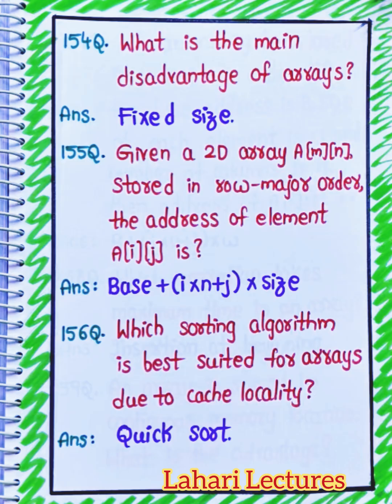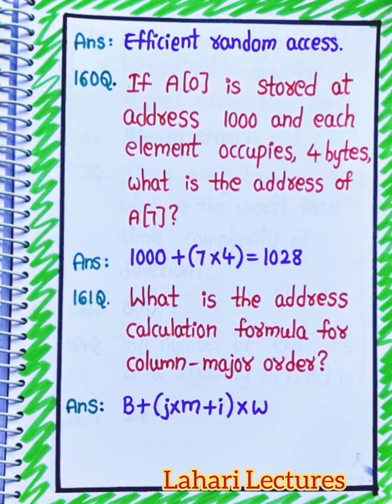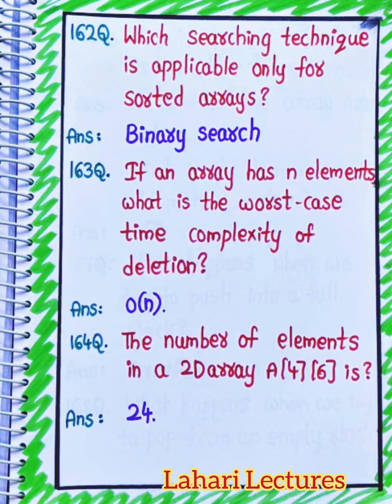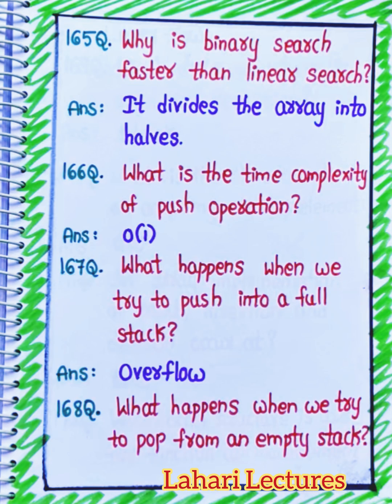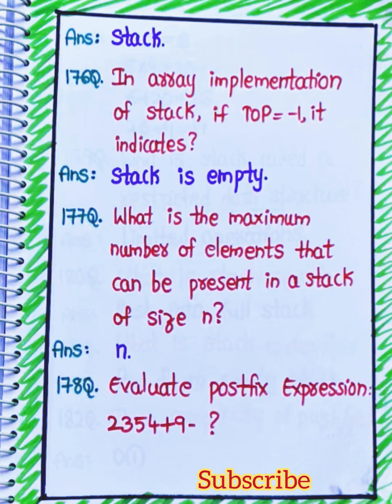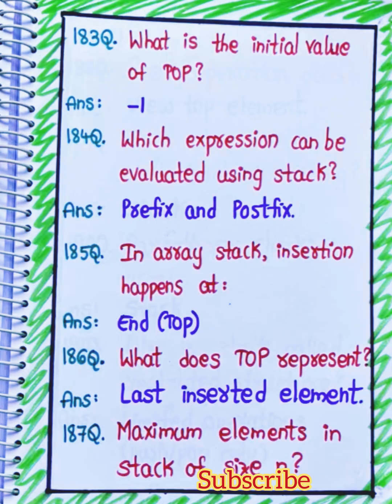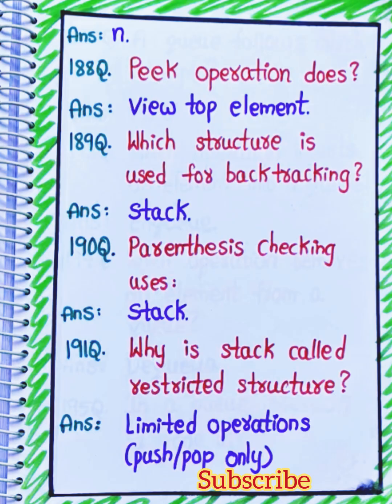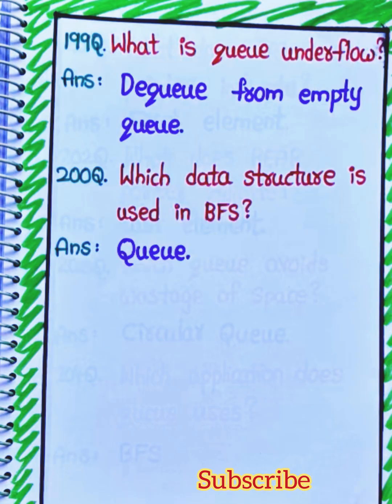Computer Science One-liners Q151 to Q200 | One Word Q&A